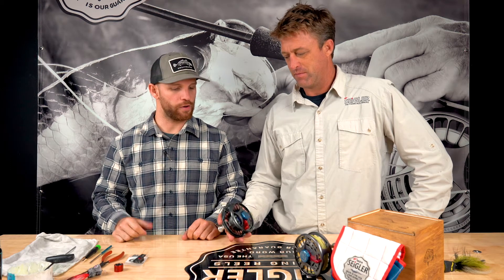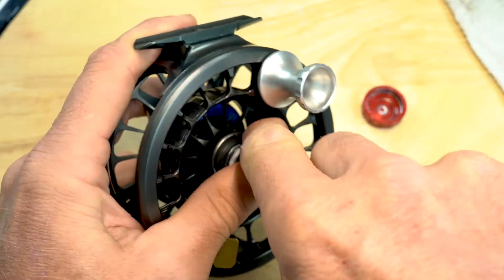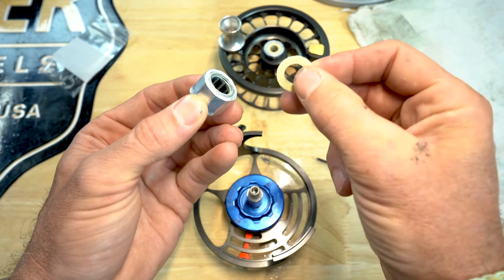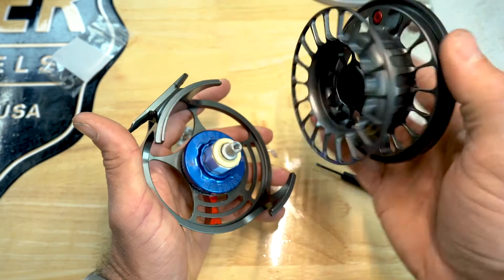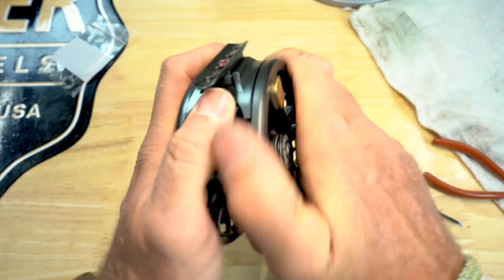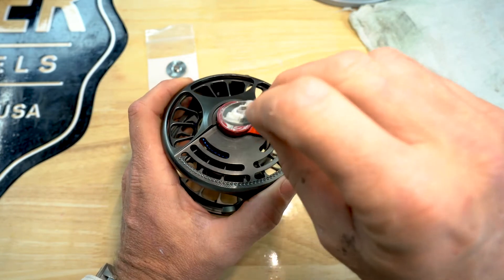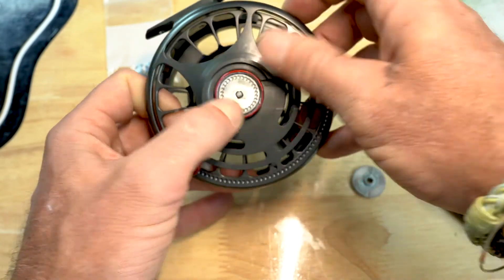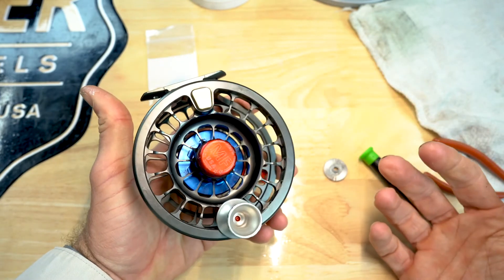How to Change Retrieve on your SEiGLER Fly Reel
Wes and Ryan show you how to change the retrieve on your SEiGLER Lever Drag Fly Reel. This is shown on the SEiGLER MF (Medium Fly) Saltwater Fly Reel. For a complete Step-by-Step Guide on how to change your retrieve, Go to our